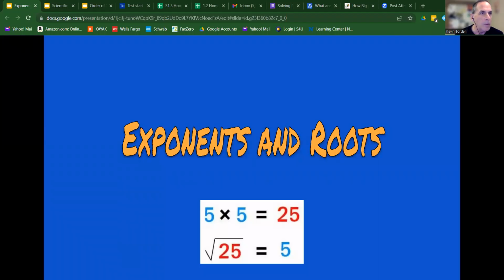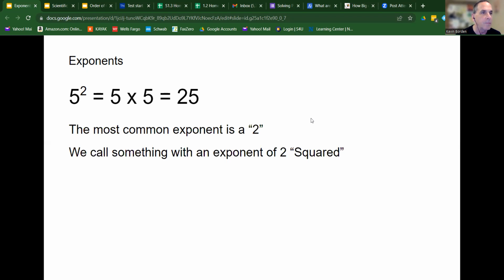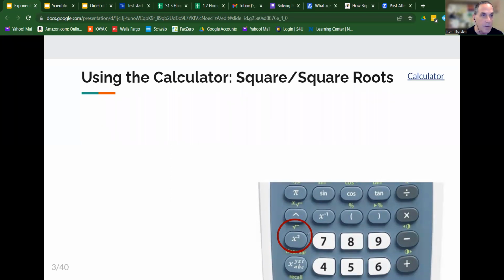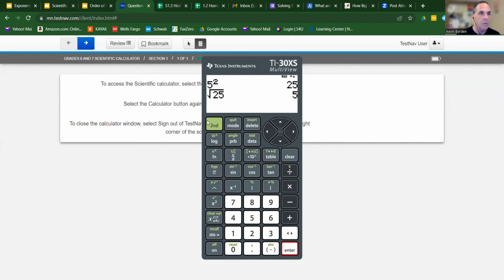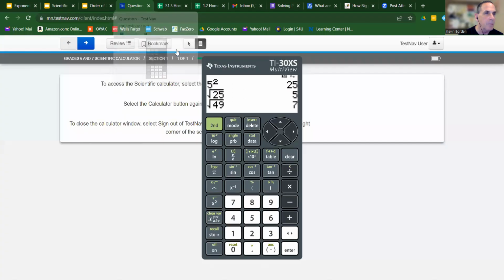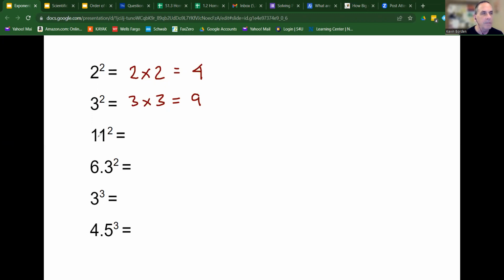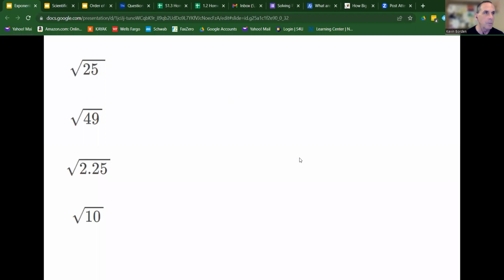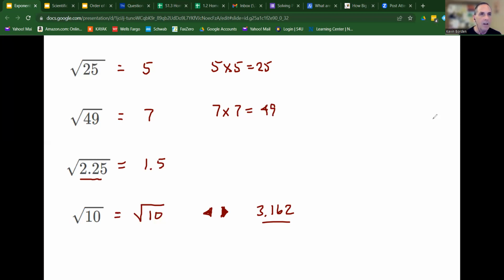2.6 How to evaluate exponents and square roots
A review of the basics of handling exponents and square roots in expressions.